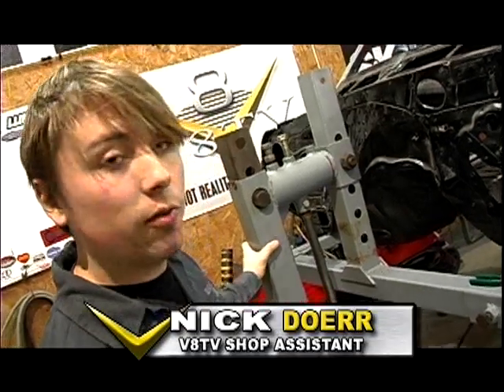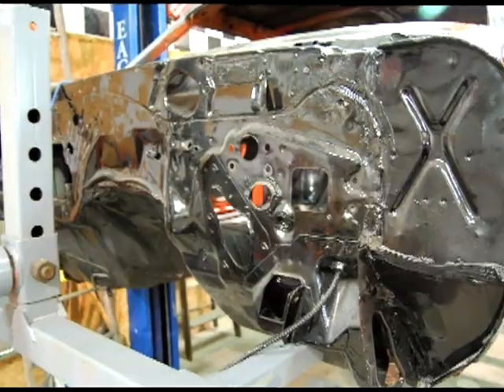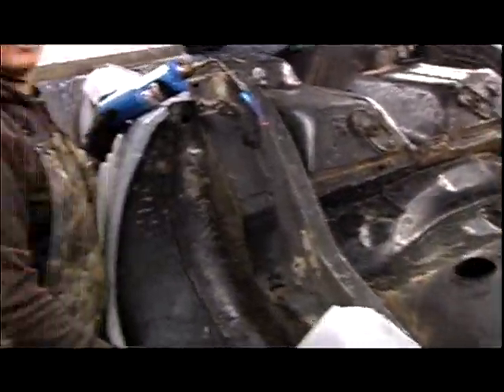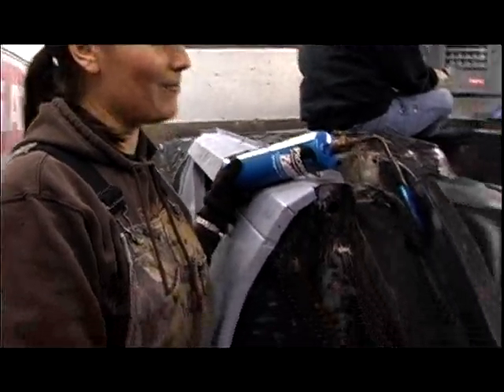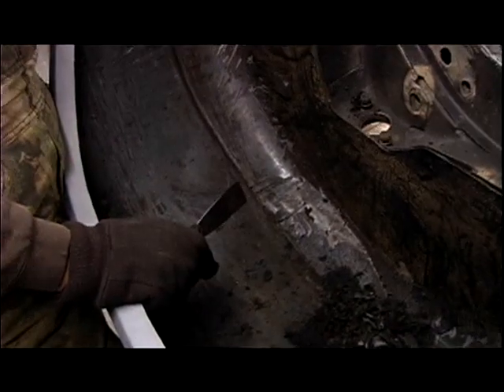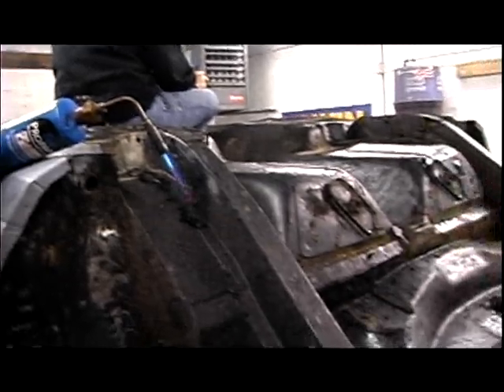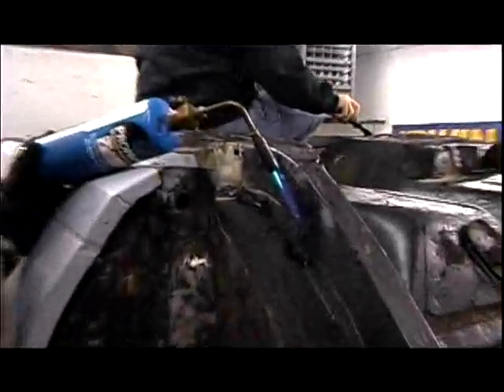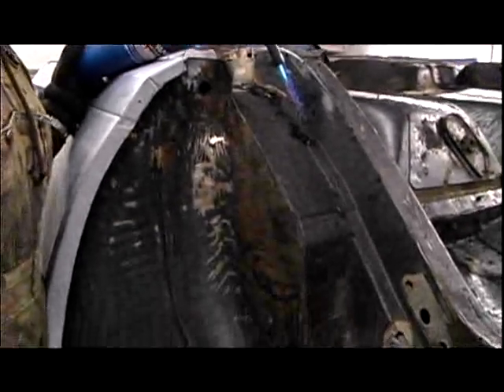1969 Pontiac Firebird Project Teardown V8TV-Video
Produced by Kevin Oeste and V8TV Productions, Inc.   - Tearing down muclecars to their bare bones can be a big mess.    Luckily for us, this phase of our project 1969 Pontiac Firebird named "Routy" went pretty well.    Since the car was already mostly disassembled, it came apart fast, and we didn't have to change the name to "Rusty".    Now that the car is blown apart and on the Autotwirler rotisserie, it's next stop is the media blaster where the piece-parts and underside will all be stripped of the flaky paint and undercoating residue.    Then we'll know the real truth.. if this car is as clean as it claims to be, or if there are any secrets hiding under the primer.